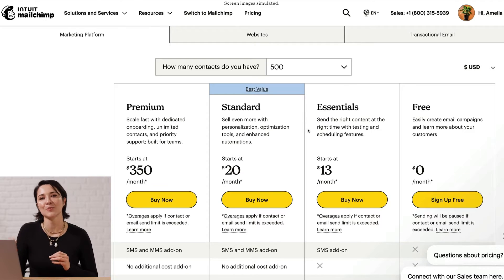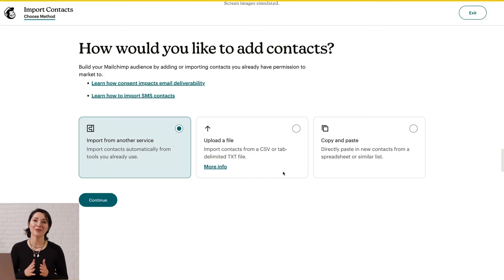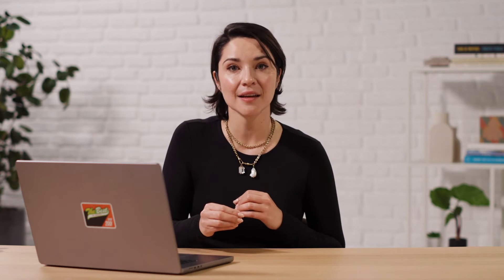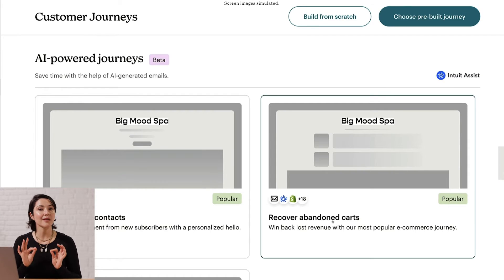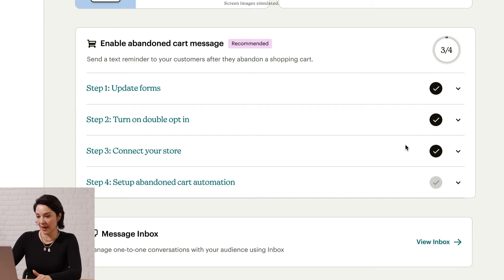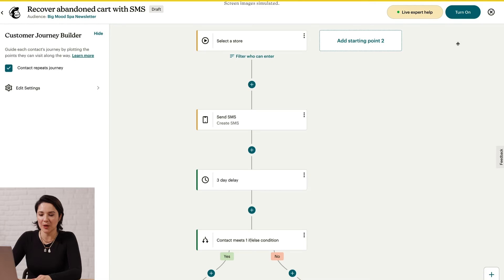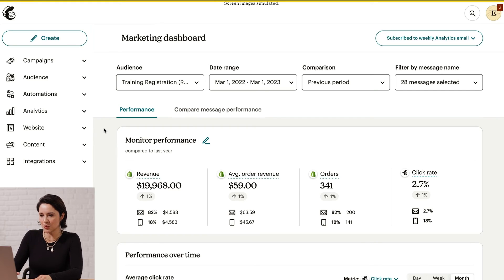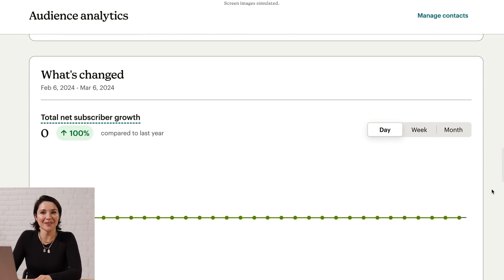How to Combine Email and SMS Marketing in Mailchimp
When you combine email and SMS marketing in Mailchimp, you can execute powerful, personalized campaigns. When you coordinate SMS and Email together, you can get a clearer picture of who your customers are by gathering cross-channel insights that help you form complete contact profiles. With this unified data, you can guide your customers through personalized pathways to nurture their loyalty through high-engagement marketing campaigns. In this video, we'll take a look at the benefits of combining SMS and email marketing, powerful automations you don’t want to miss, and reporting that can help you prove the impact of your KPIs.

*SMS is now available to US and UK customers.

Key Moments:
0:00 - Intro
1:50 - Add & Sync Contacts
3:14 - Abandoned Cart Automation with SMS
5:20 - Customize a Prebuilt Journey
5:55 - Texts a Keyword Automation
6:27 - Cross-Channel Reporting
7:27 - Where to Find More Info